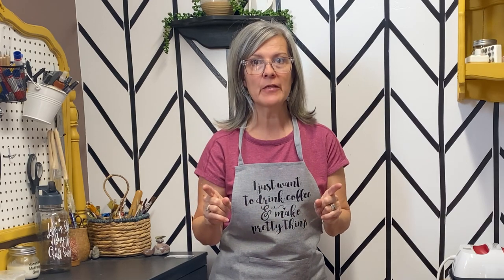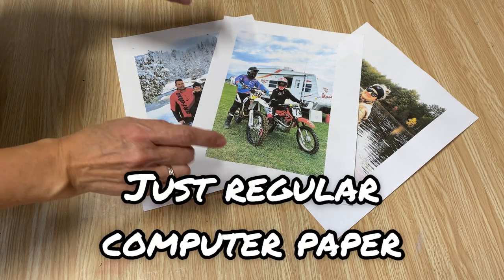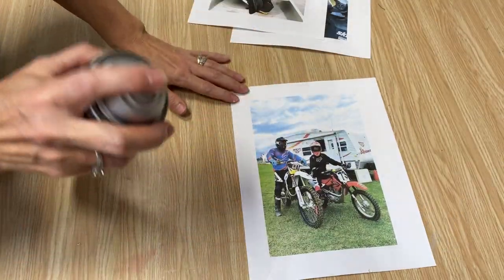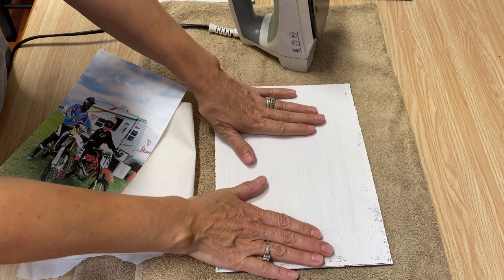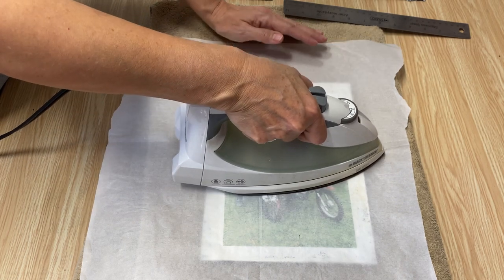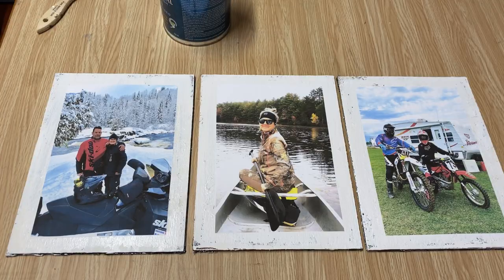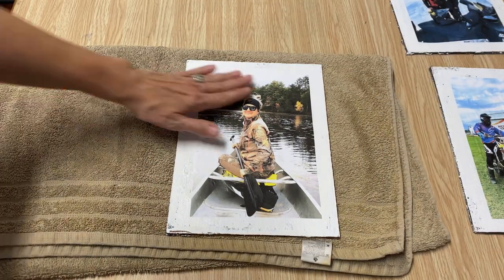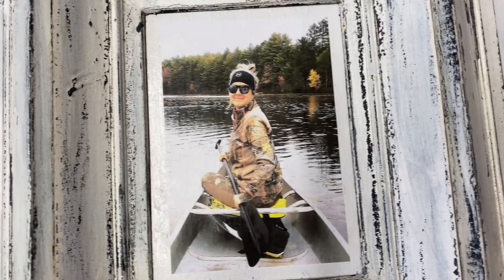Decoupage Hack / Iron-On Technique / NO WRINKLES OR BUBBLES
Decoupage using the Iron-On Technique / NO WRINKLES OR BUBBLES
Hey everyone!
Welcome and in this video I will show you how to decoupage using the iron on method. This is a easy decoupaging technique using a iron and you wont have any bubbles or wrinkles. All you need is some Mod Podge and a iron to create fabulous home decor with this iron on decoupage method